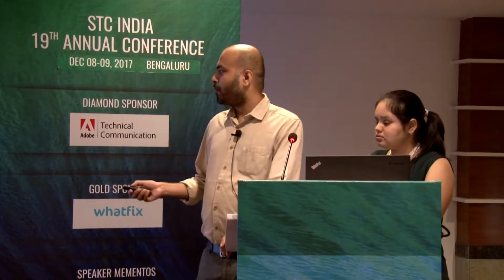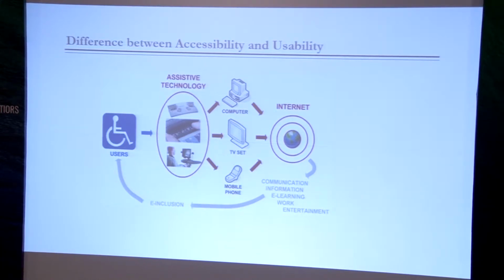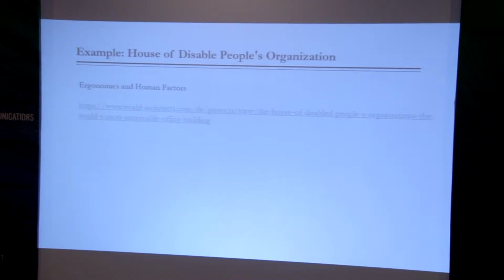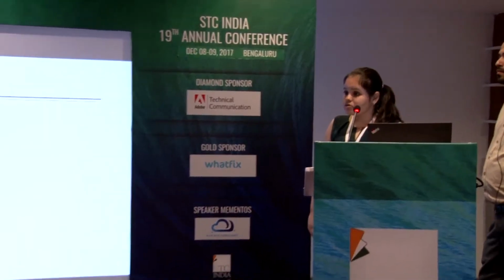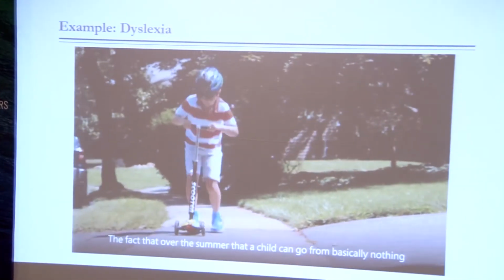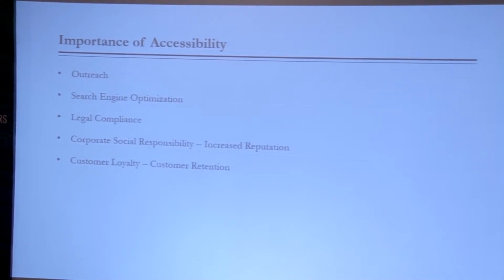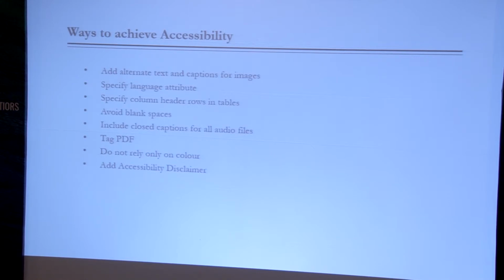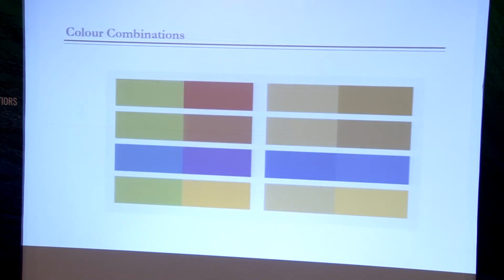Usability Quotient for Differently Abled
Vikram and Prachi talk about Accessibility at the STC India Annual Conference 2017